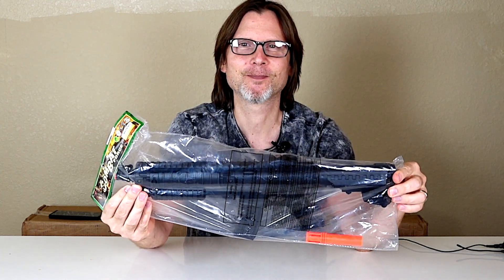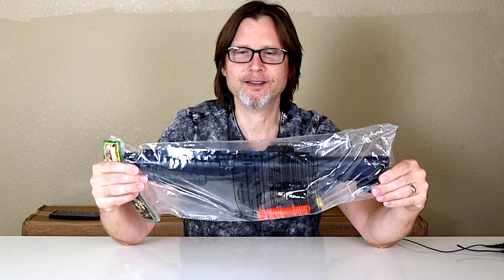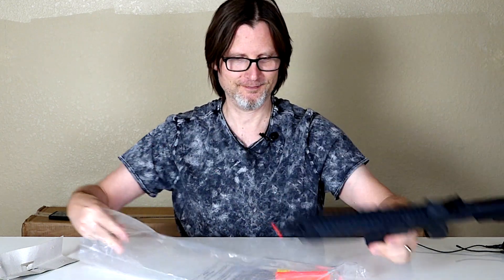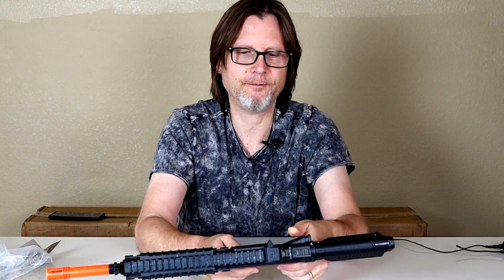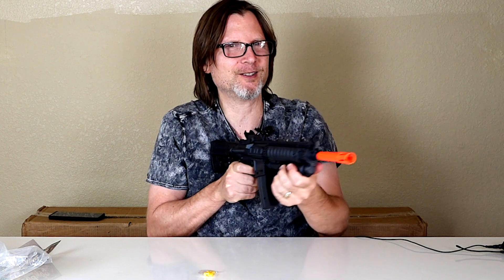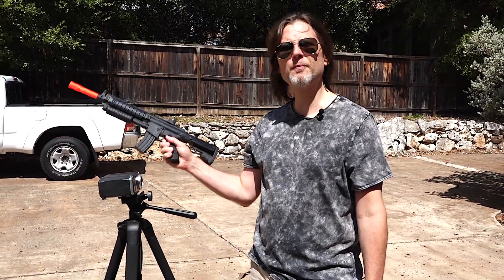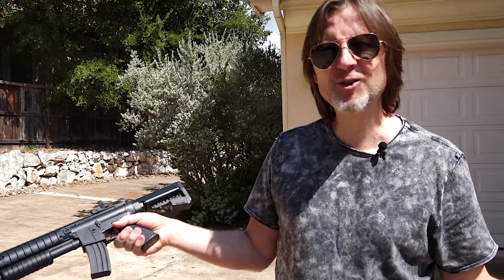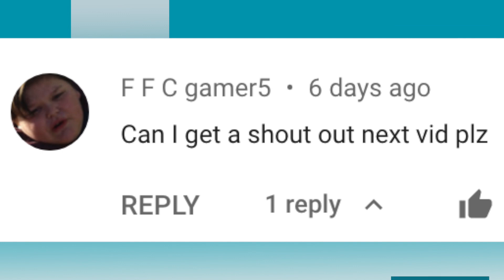Is this the WORST AIRSOFT GUN EVER? You Decide!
Send Fan Mail To:
JeffMara
18866 Stone Oak Pkwy. #103-52

JeffMara
18866 Stone Oak Pkwy. #103-52